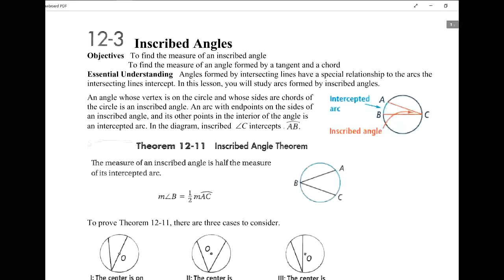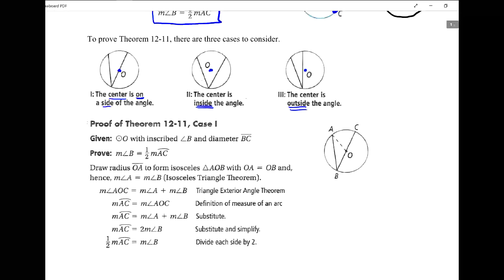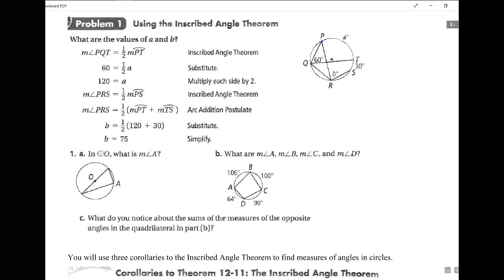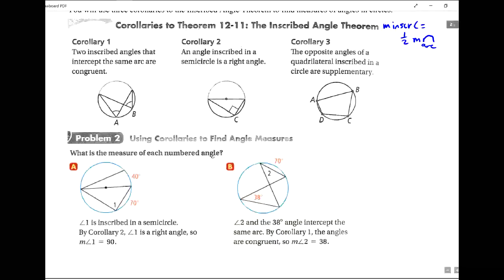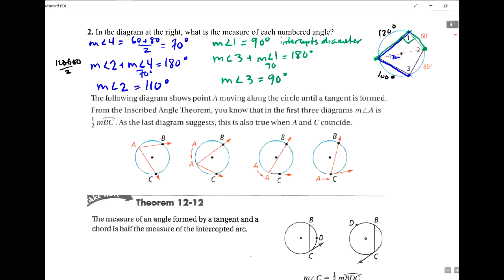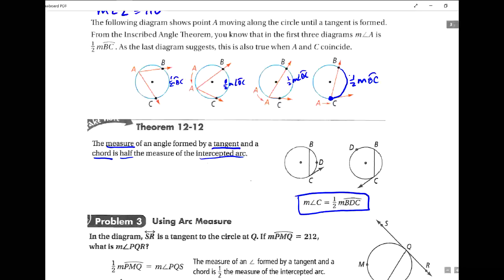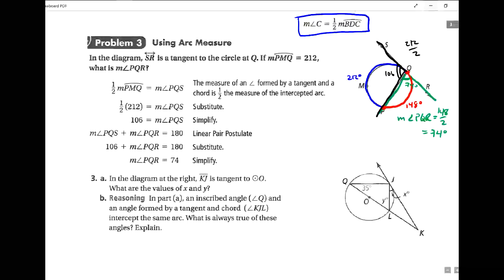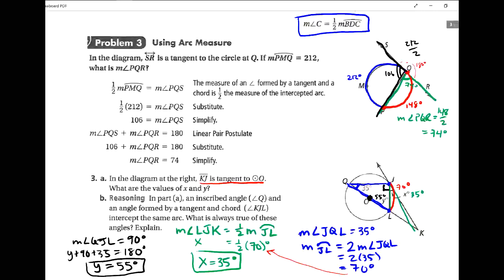12.3 - Inscribed Angles - GeomOnline